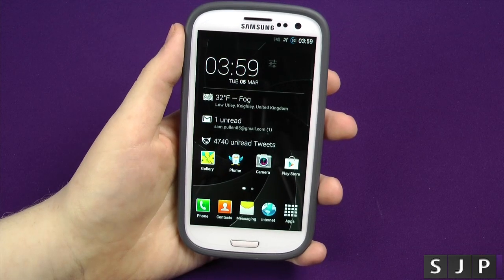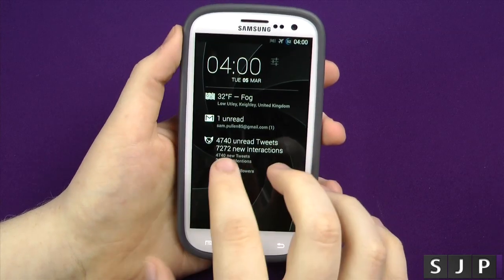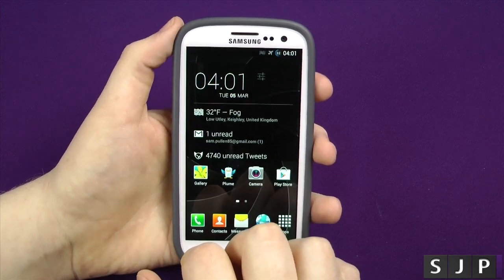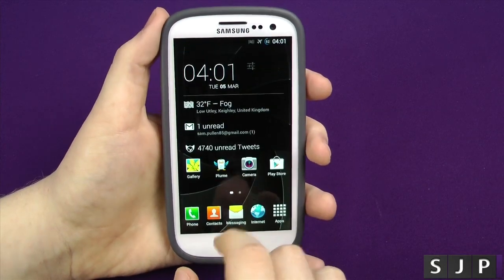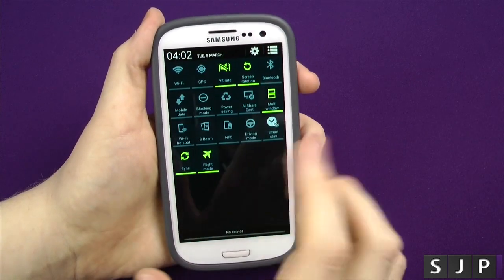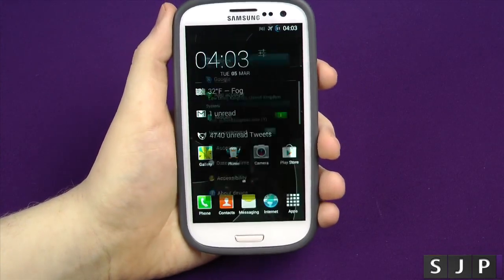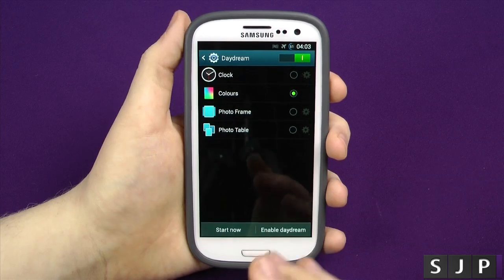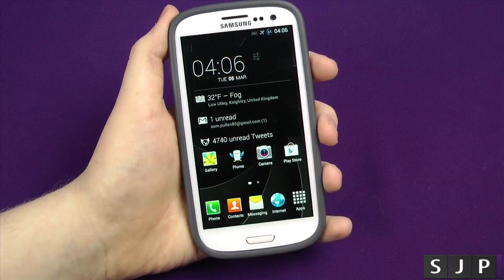Galaxy S3 Android 4.2.1 Update (i9300) Leak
Samsung Galaxy S3 Android 4.2.1 Update (i9300) Leak